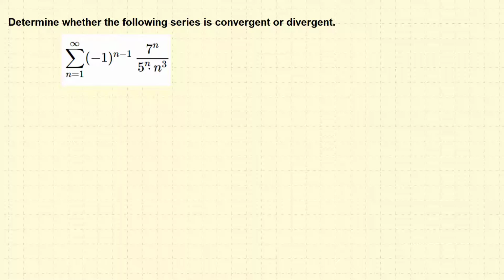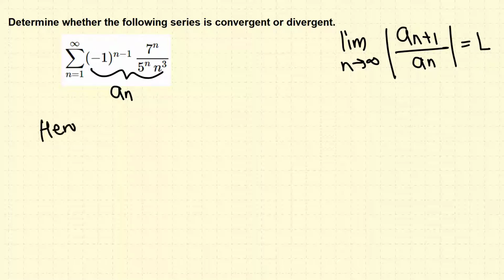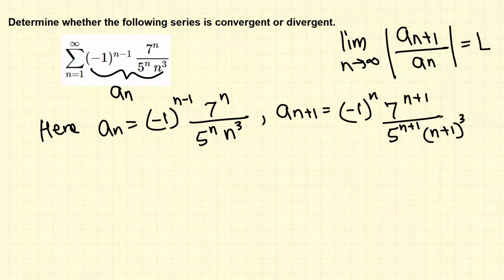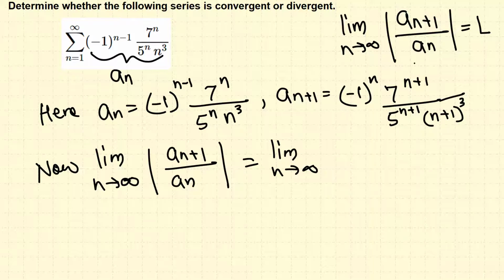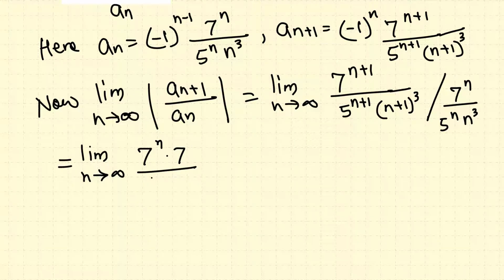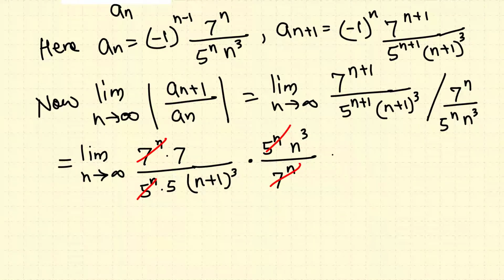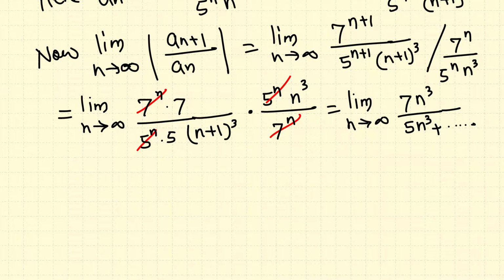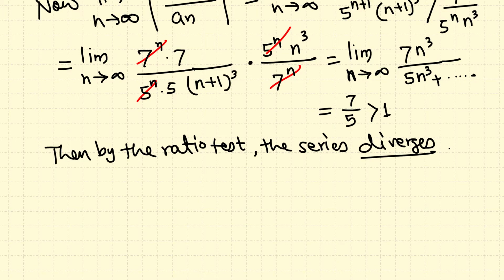Calculus II: Ratio Test example (medium difficulty)